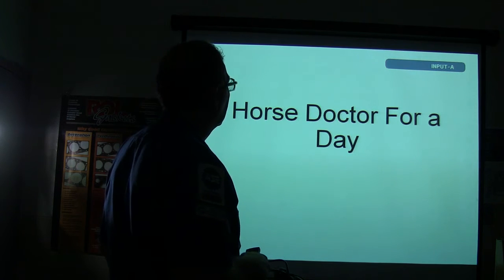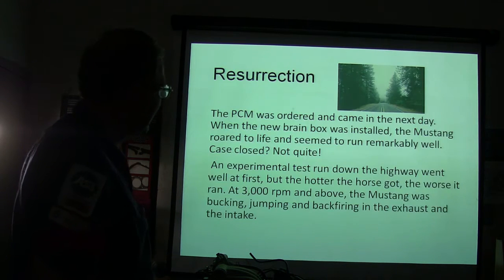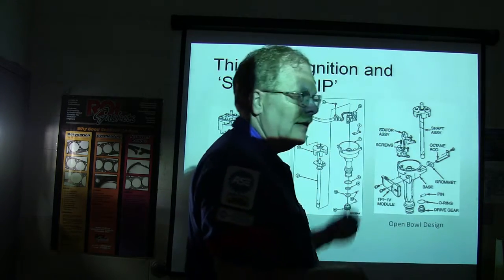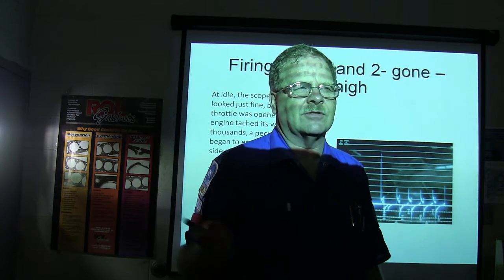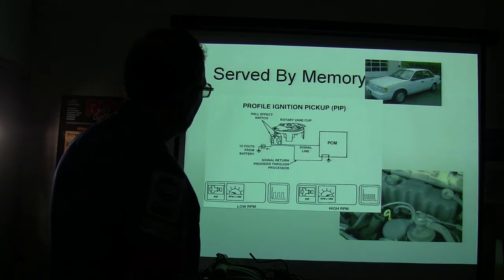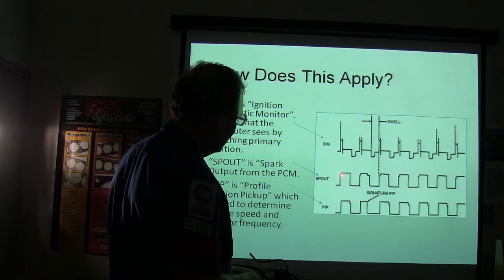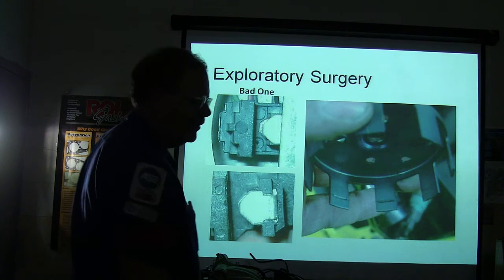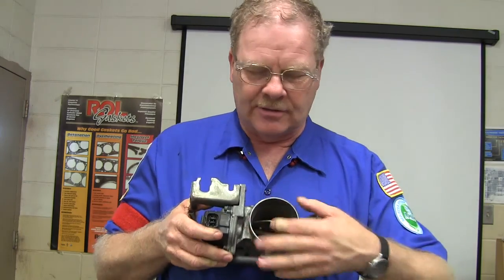Horse Doctor for a Day